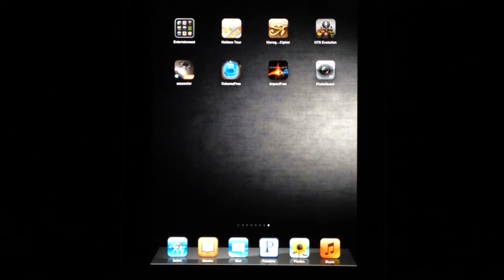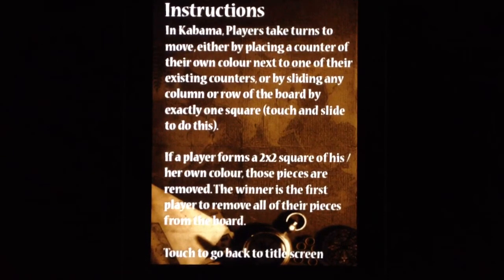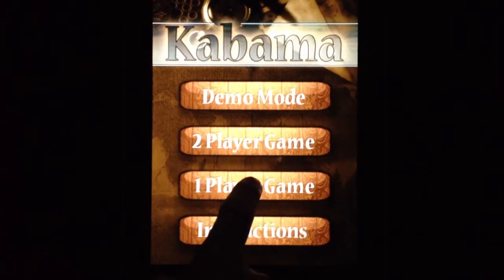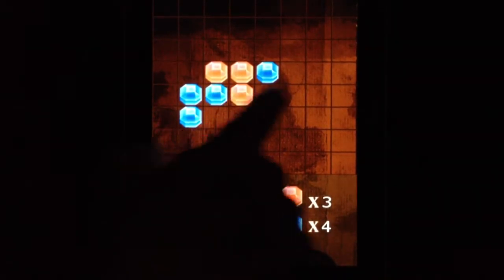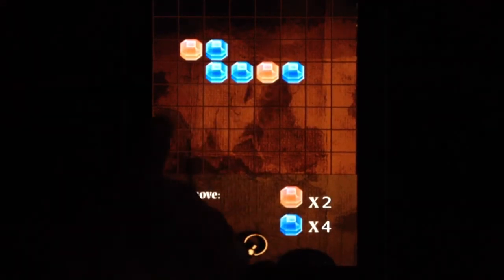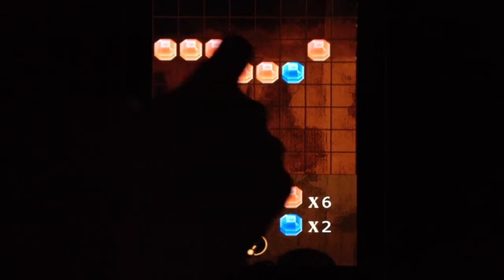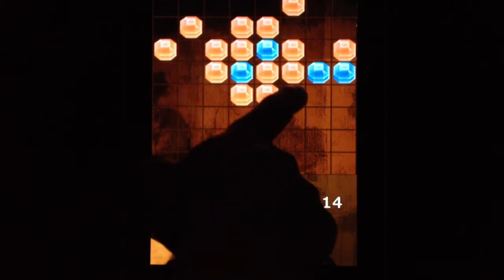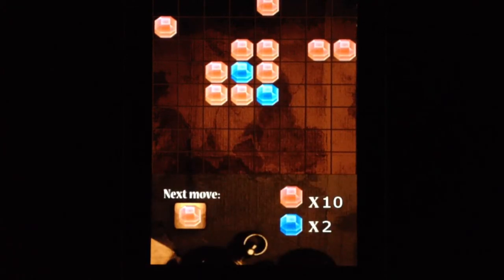iPad Apps - Kabama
Become an Official App Reviewer - We are the fastest growing app reviewer so hurry fast while we are still accepting reviewers.